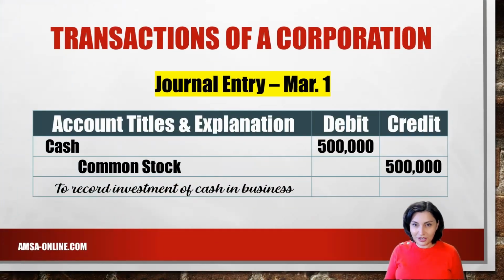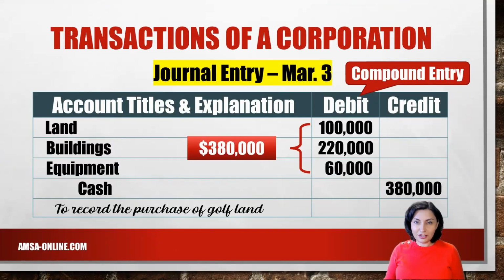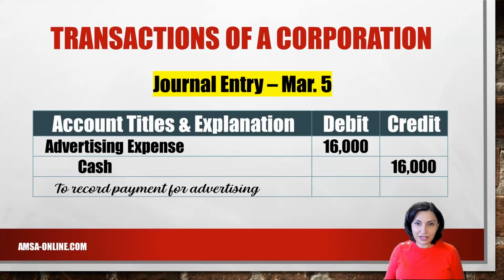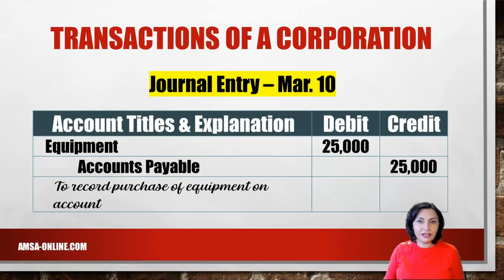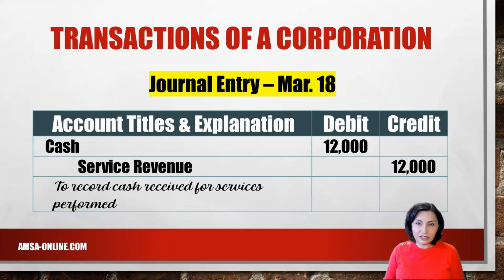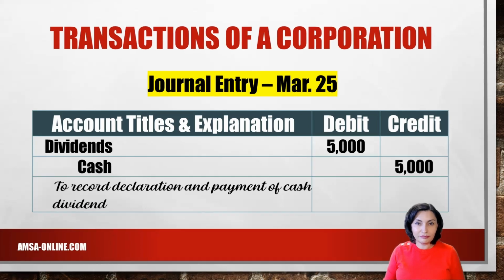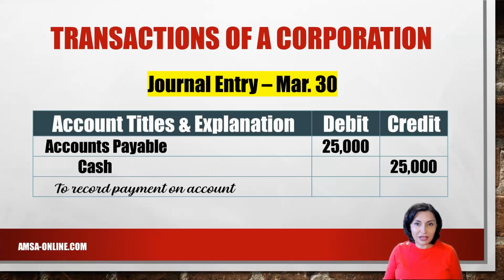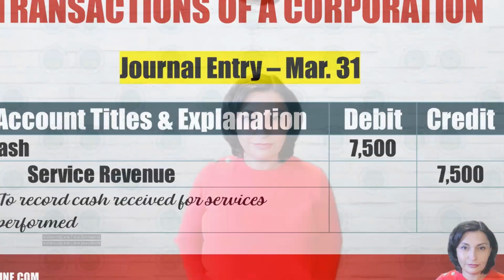Learn How to Record Transactions of a Corporation Like a PRO!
Today, I will go over recording or journalizing transactions of a corporation, including investments and dividends. Today’s video is a part of the topic, The Accounting Cycle, Capturing Economic Events. I have many videos on this topic.

The textbook used in this video:  Intermediate Accounting, Kieso ● Weygandt ● Warfield, 18th edition. Chapter 2.